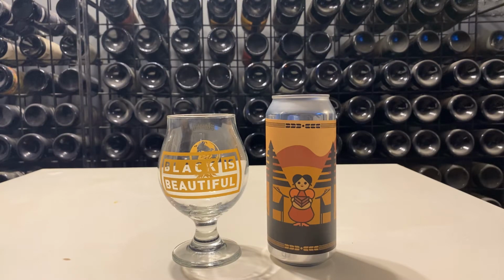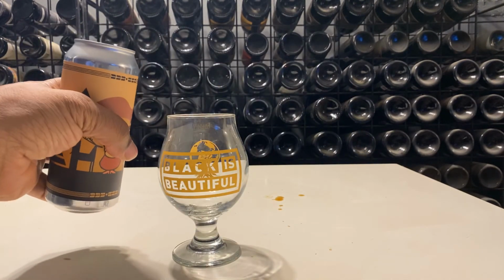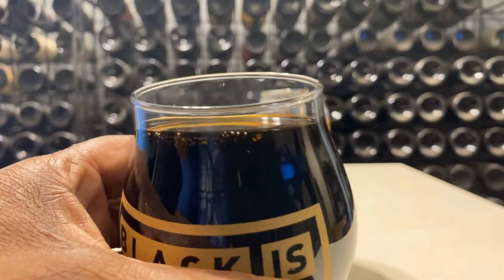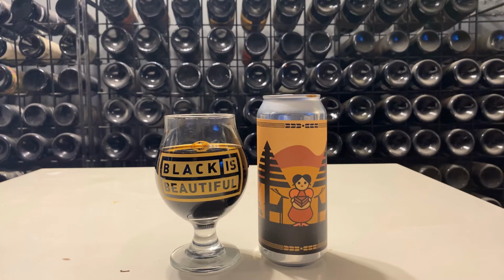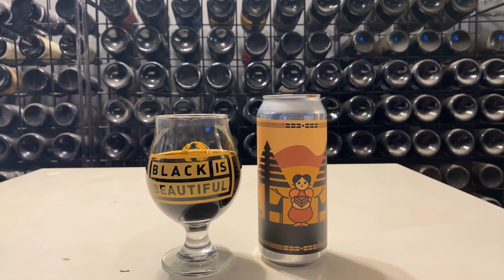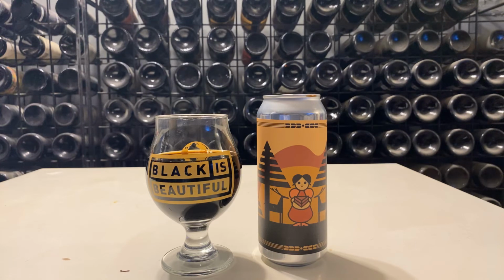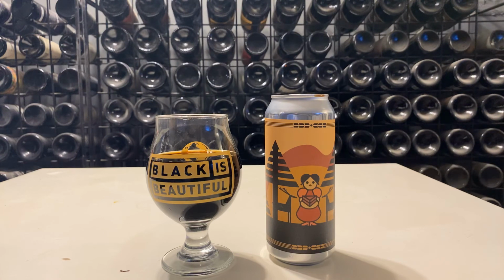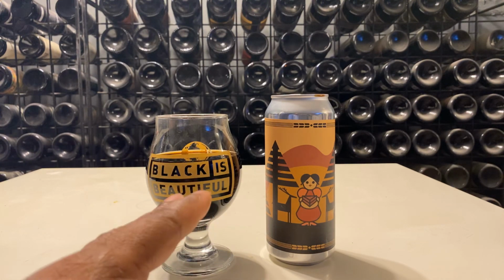Spechen Sie Deutsch - American Imperial Stout 15%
Asking - Herndon VA